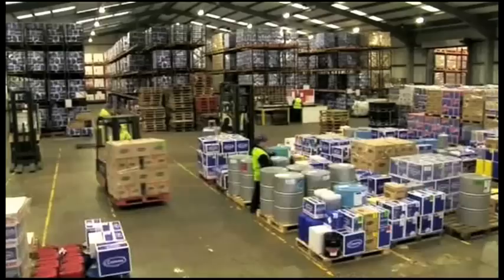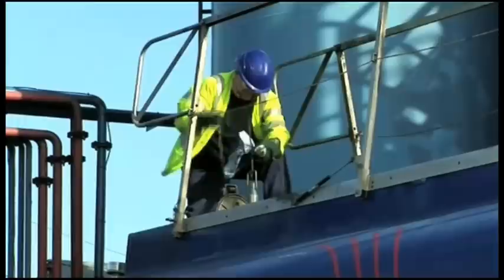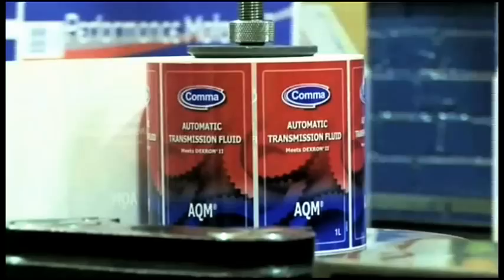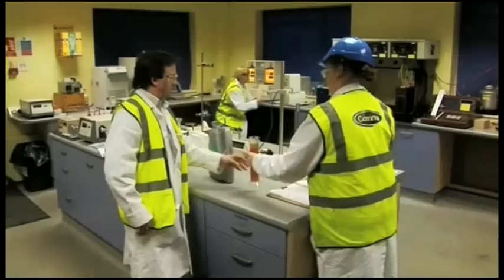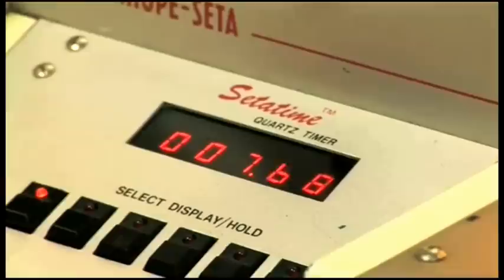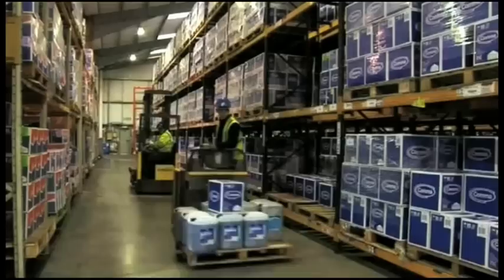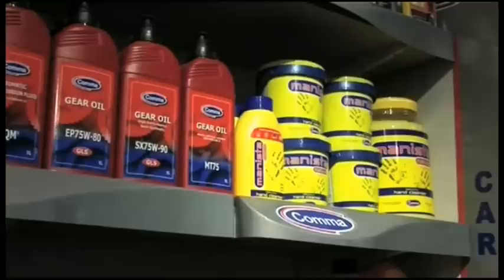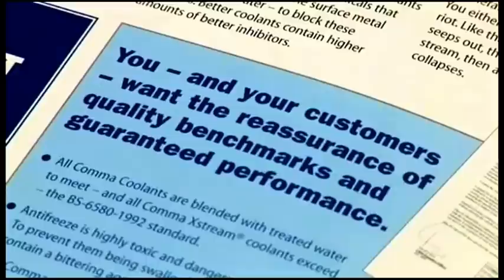Comma Oil Corporate Film